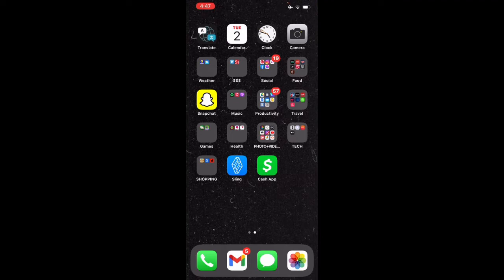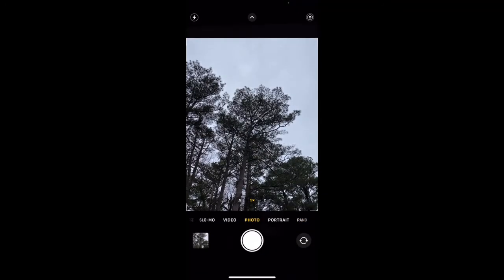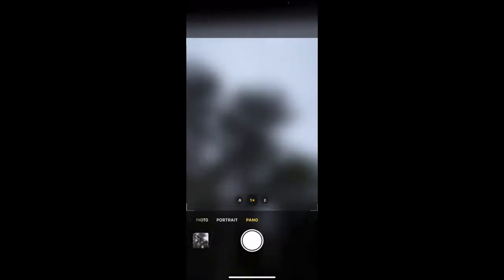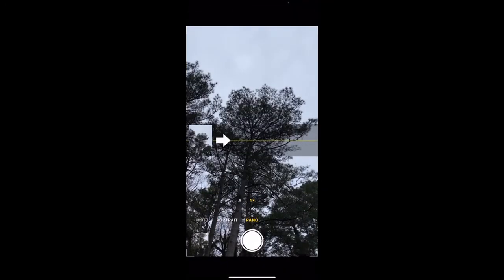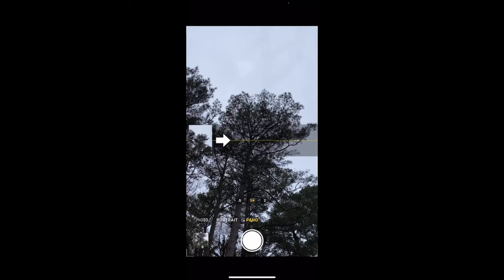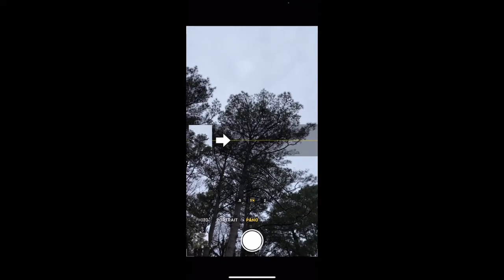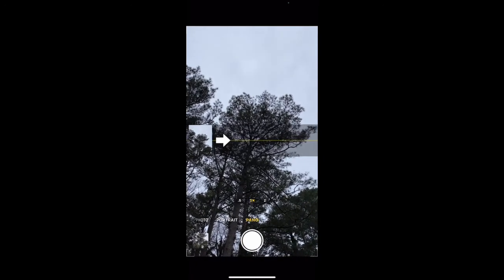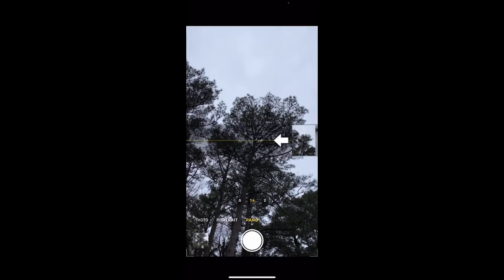Take a Better Panoramic Picture on your iPhone! 📸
Get the shot you really want with the panoramic feature on your iPhone! 📲